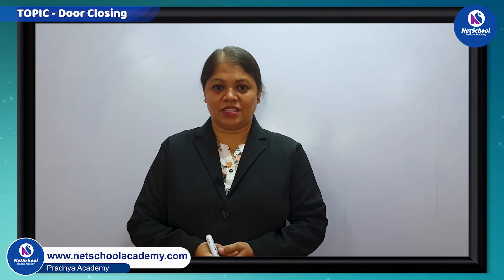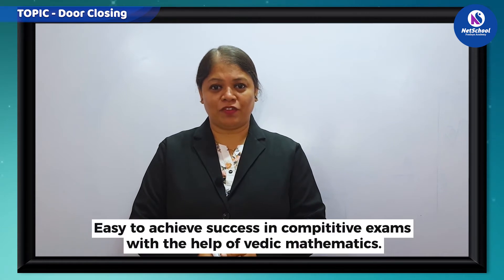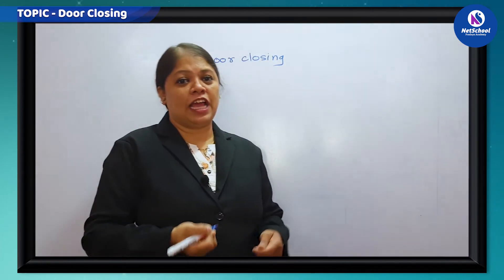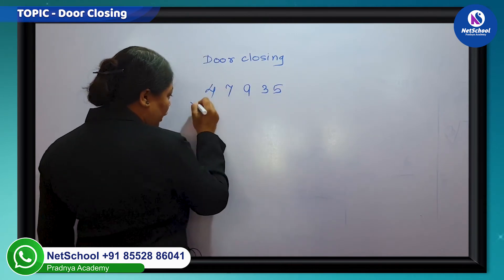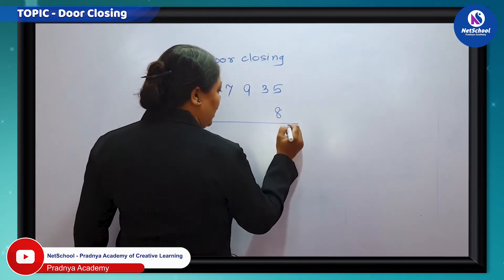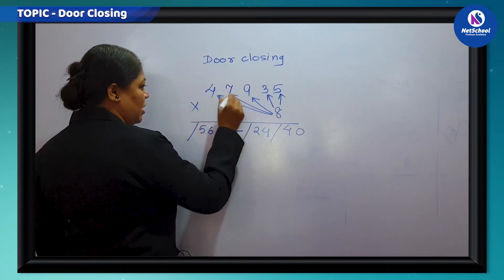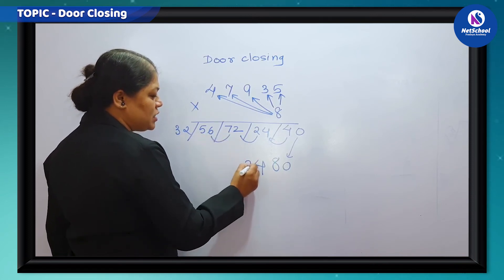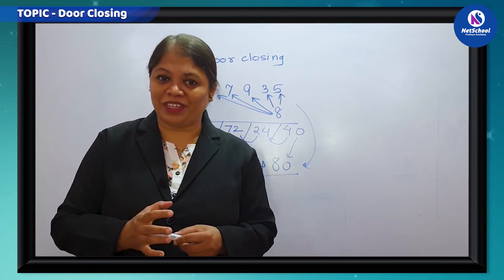Demo Door Closing